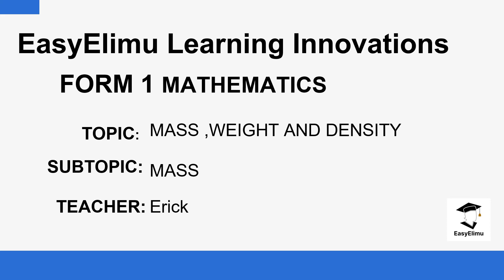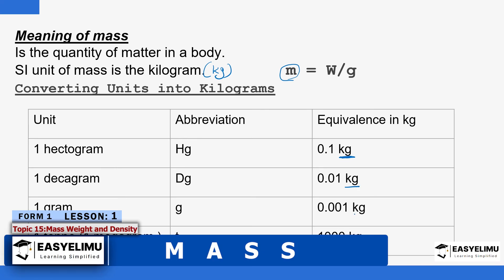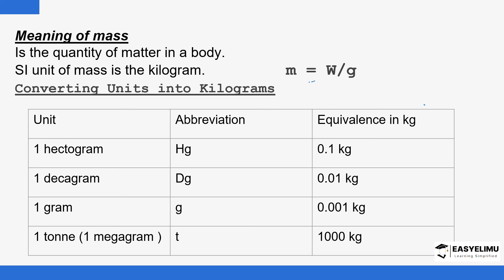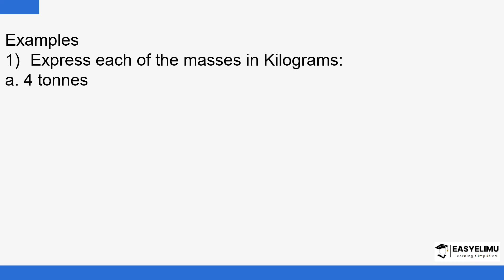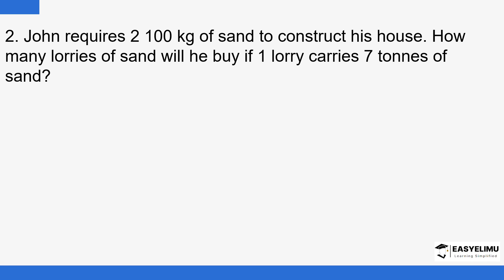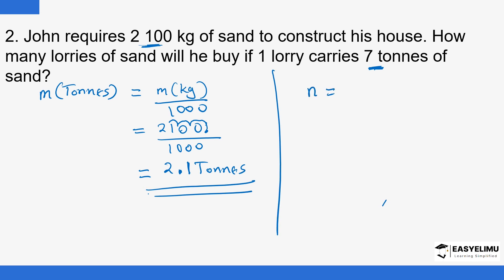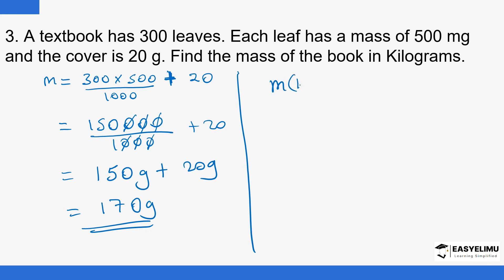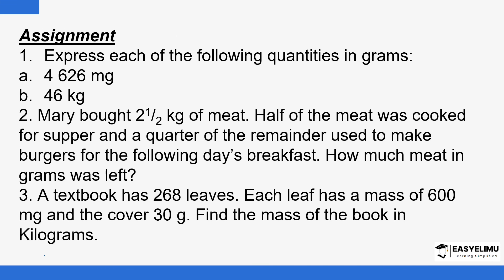Mass (Lesson 1 of 3 - Mass Topic 15 Mathematics Form1 )